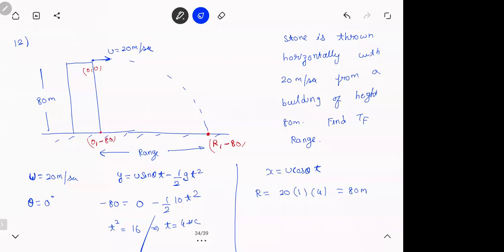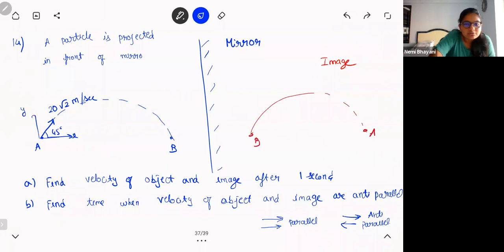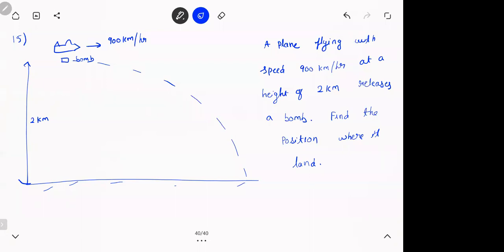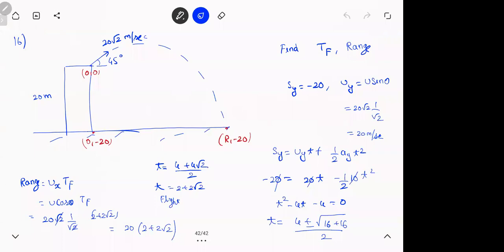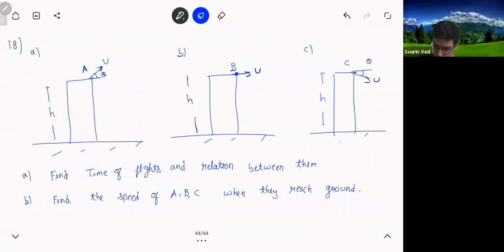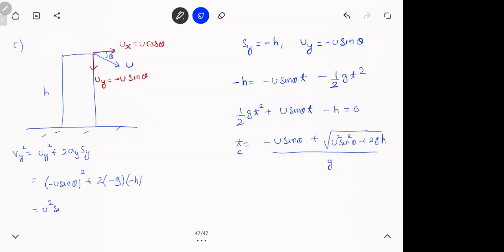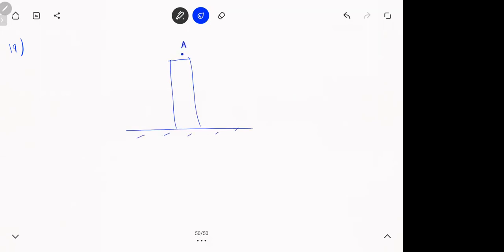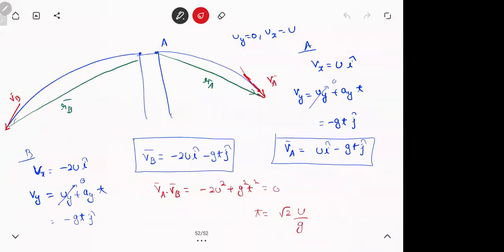Proejctile lec 3